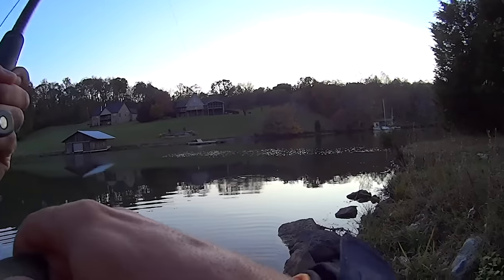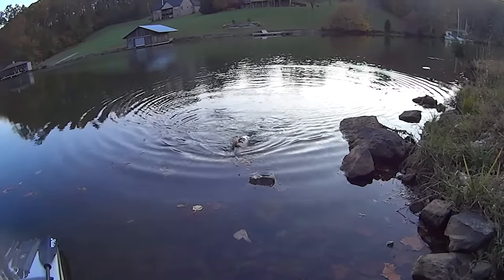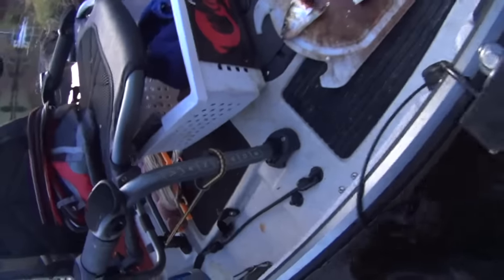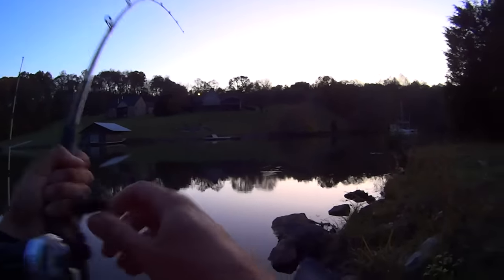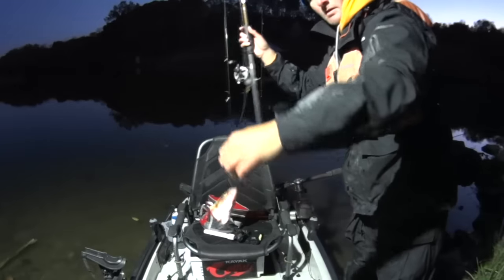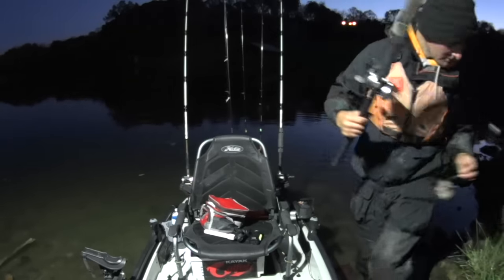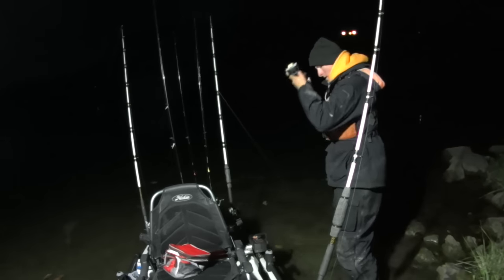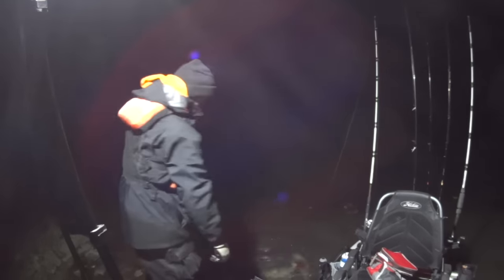Flathead Fishing from the Bank | The Bite was FIRE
Channel Membership Perks include:
Exclusive content
Priority response to comments

40lb. Line

2lb. Line
Gulp Minnows 1"
1/64 oz. jig heads